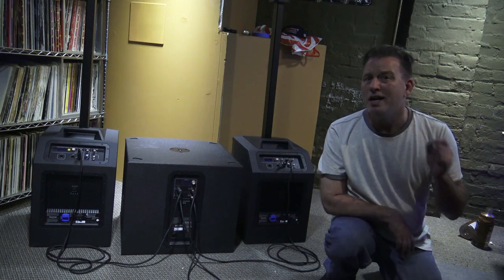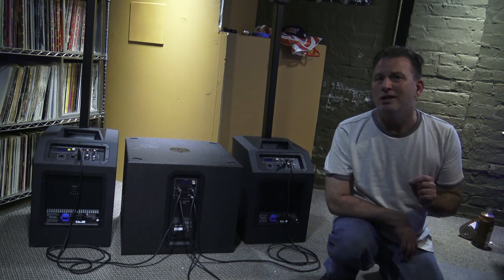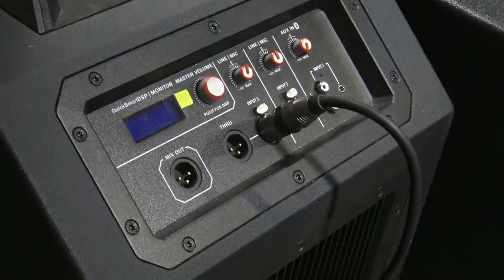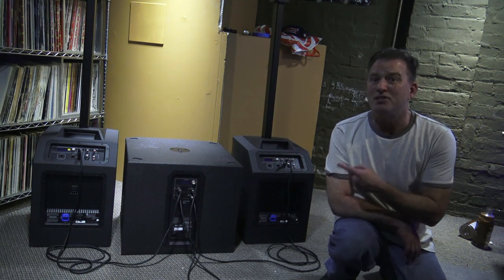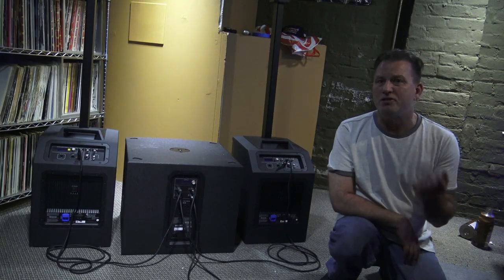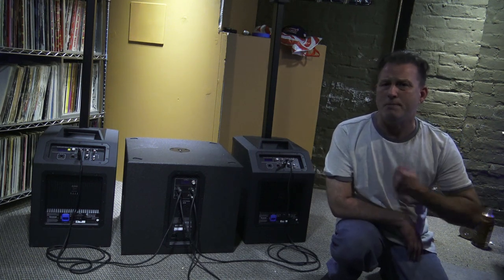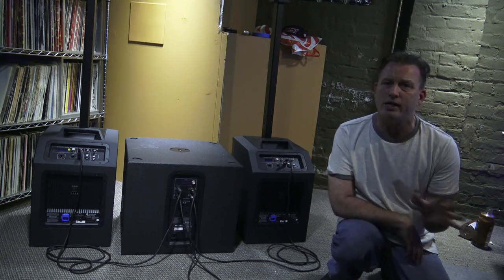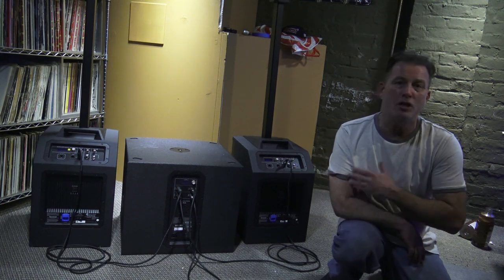EV Evolve 50 With An Additional Sub - Hook Up & A High Pass Filter Output Theory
I've never ran my Evolve 50's like this, but it should be a pretty straight forward thing to do.  This should be my last speaker video this week, so I can put all of this stuff away :P